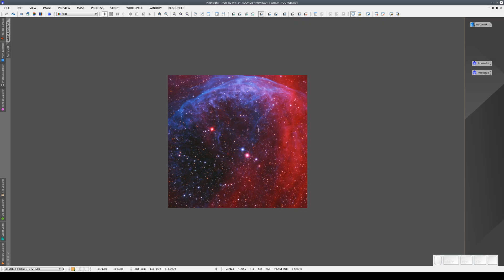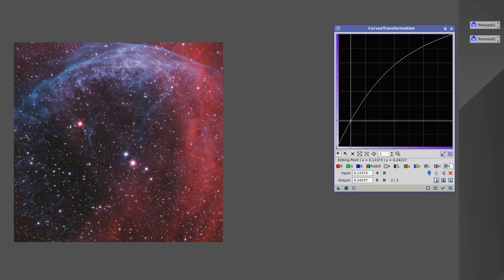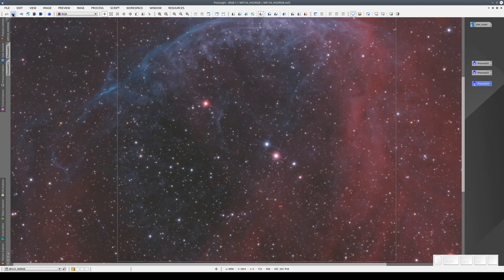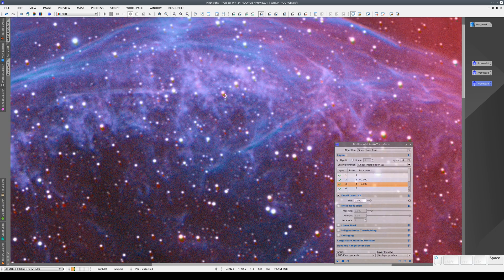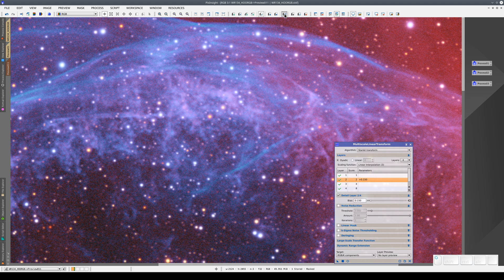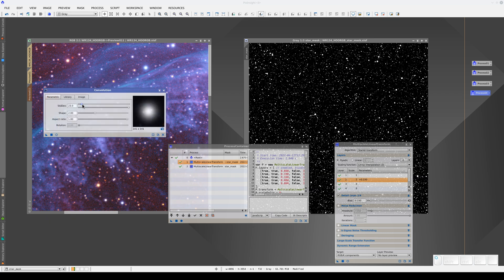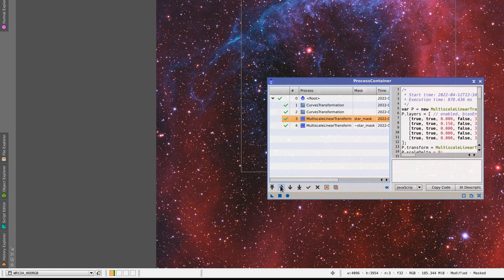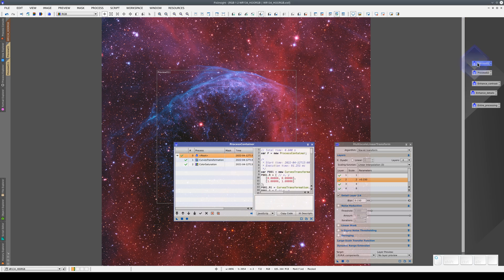Introduction to PixInsight — 20 Processing History (Part 2)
An introduction to PixInsight processing histories (part 2)

00:37 Working with multiple processing workflows
03:49 Processing histories and masks
08:45 Editing process containers